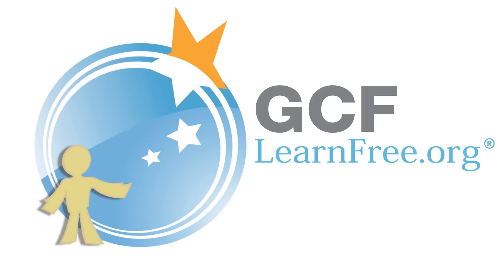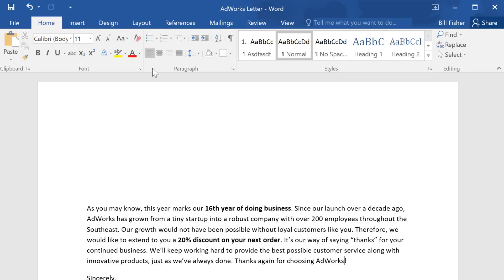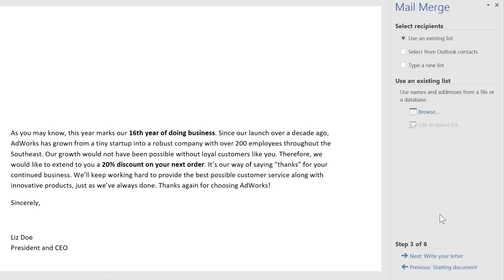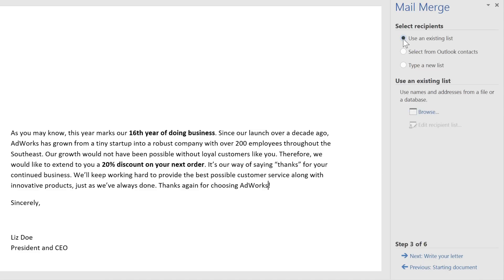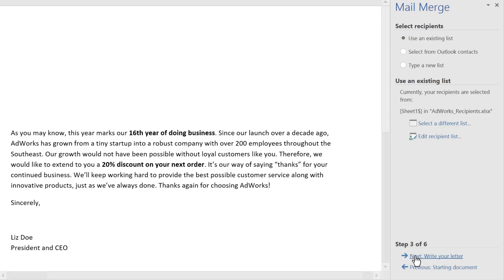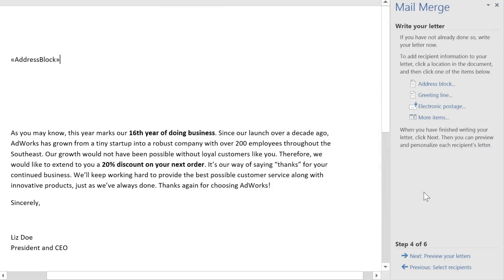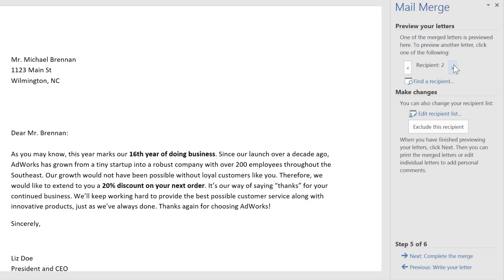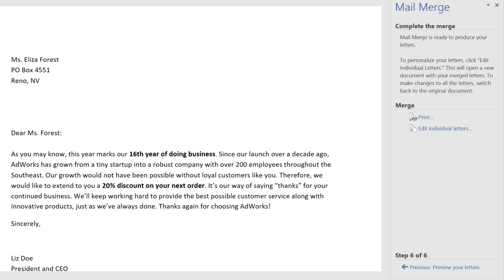Word: Mail Merge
In this video, you’ll learn the basics of working with Mail Merge in Word 2019, Word 2016, and Office 365. for our text-based lesson.

This video includes information on:
• Using Mail Merge to produce multiple letters, labels, envelopes, name tags, and more
• Working with Word and Excel files to create a Mail Merge